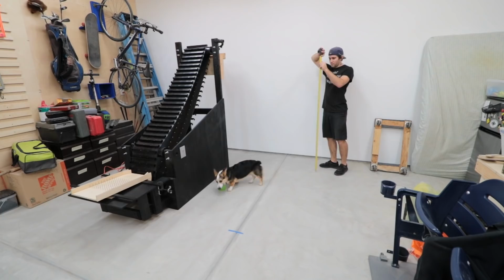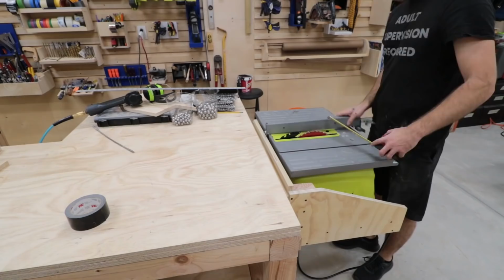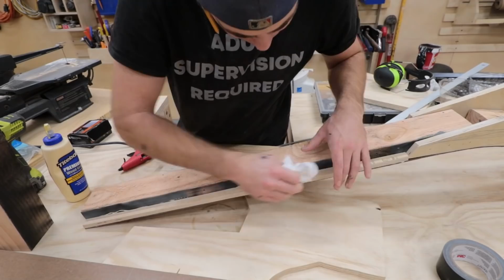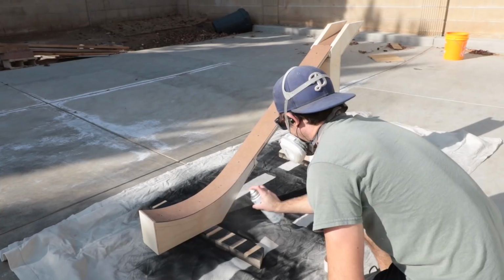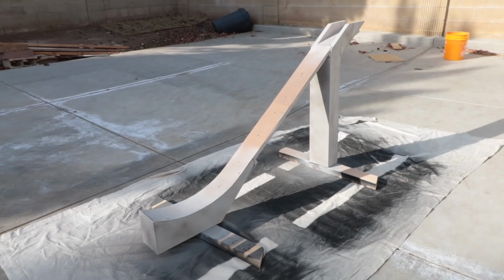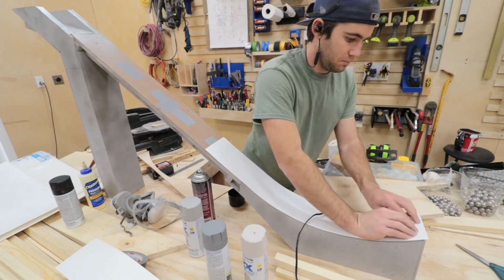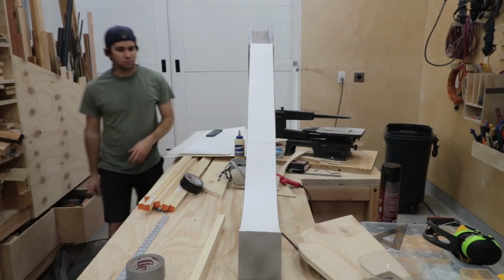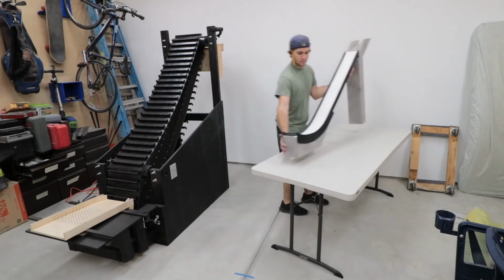Ski Jump Marble Machine Build, Part 1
In order to test the capabilities of the marble machine lift, I need to build a marble machine to complete the circuit. This first one will be a ski jump, something relatively simple to build yet exciting to watch. When it's up and running, I'll be able to find and fix any issues with the lift. Then, it'll be ready for all marble machines in the future! In this first part of the build, I constructed the jump ramp and transfer track from the top of the lift to the ramp. Enjoy!